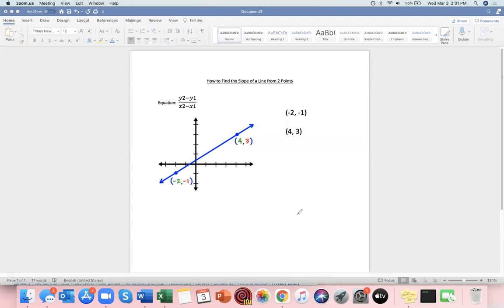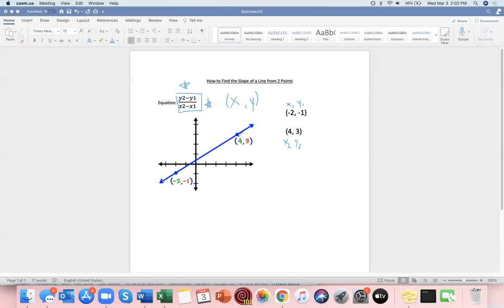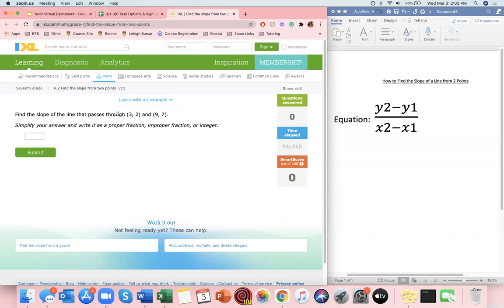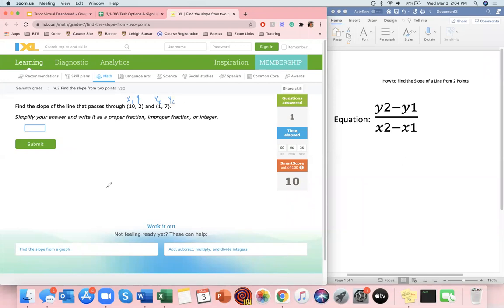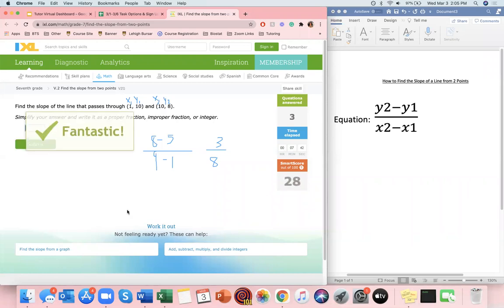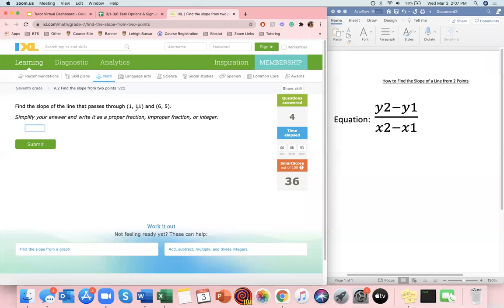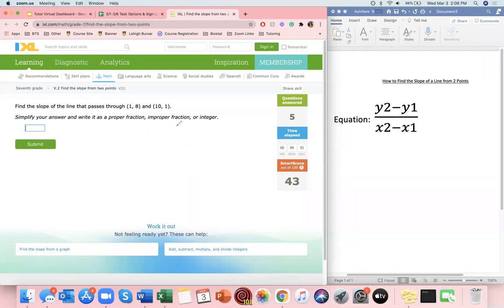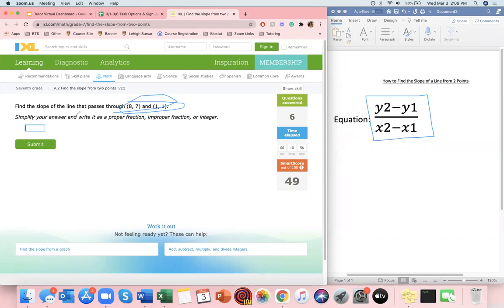Finding the Slope from Two Points